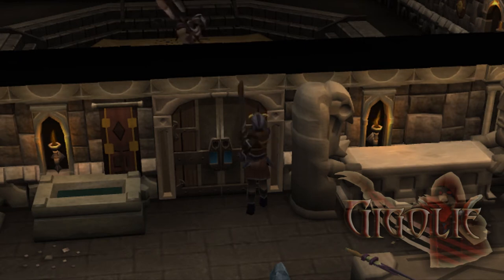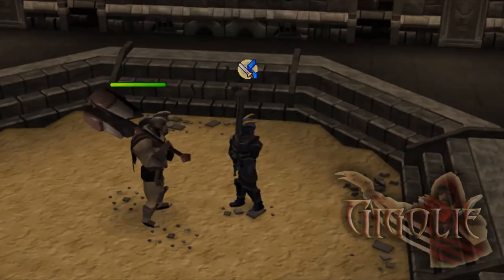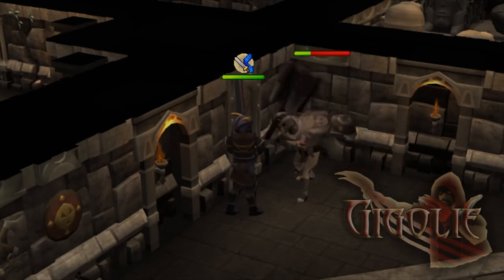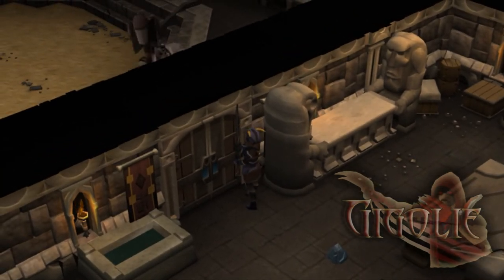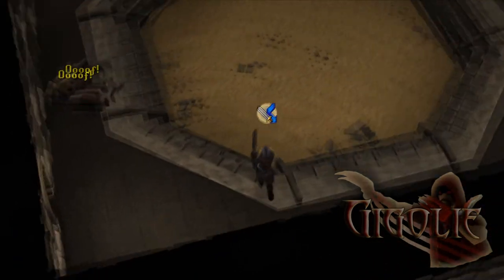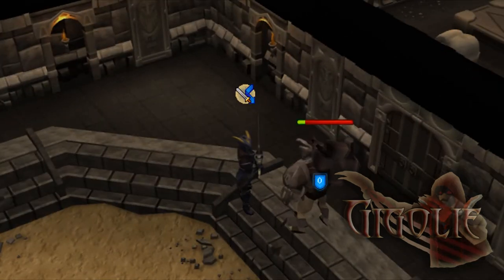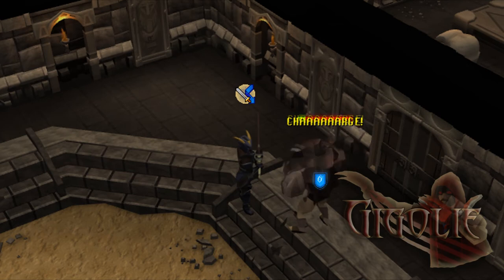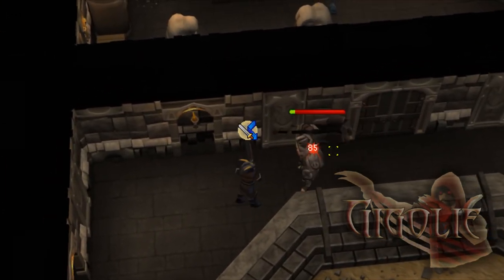Dungeoneering Guide - Rammernaut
Rammernaut at this time, can be found on floors 18-29
His average Difficulty is a ***/3
Medium

His short name is Ram/Rammer (Unofficial)